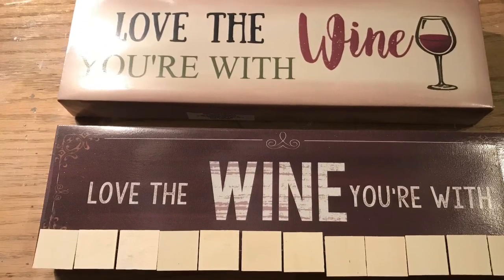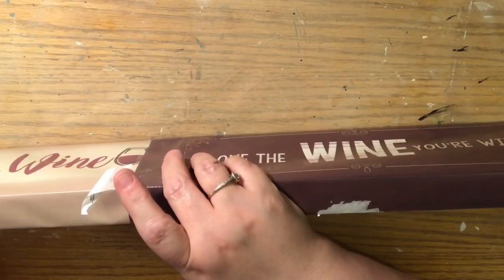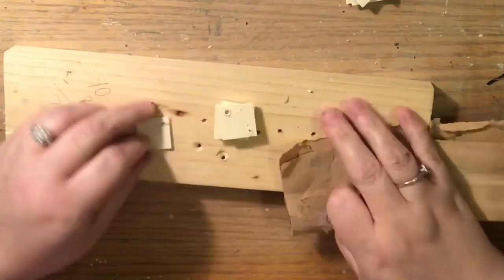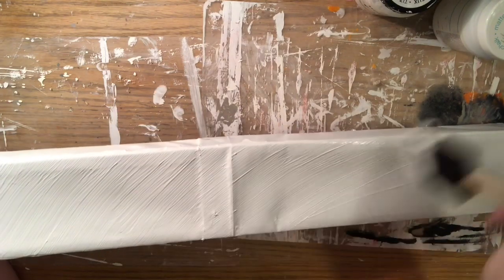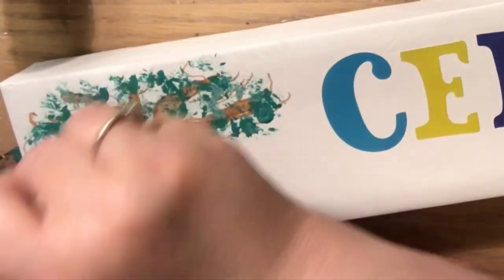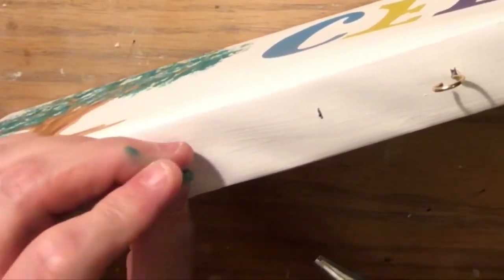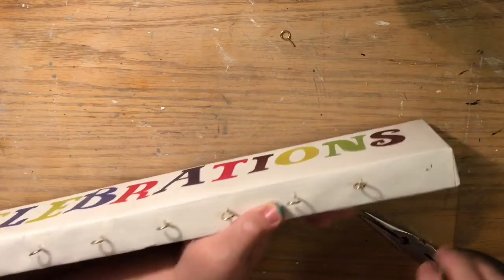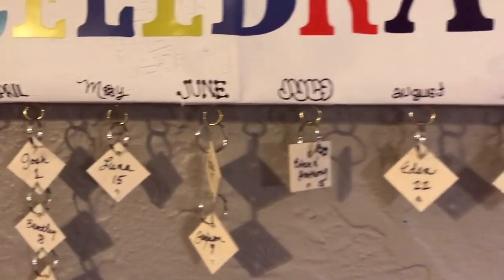DIY Dollar Tree Events Calendar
Here is the first in a series we may be doing regularly here called Shout-out Sunday and for our first video we’re presenting Teresa from Teresa plans. Enjoy!

Teresa Plans
DIY Family Celebrations Sign